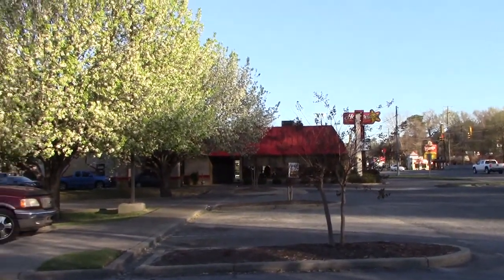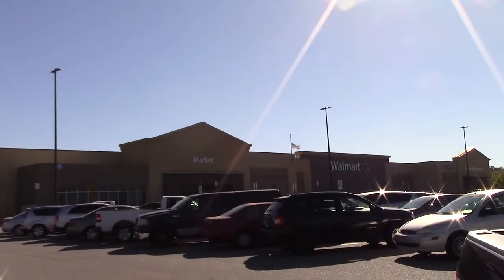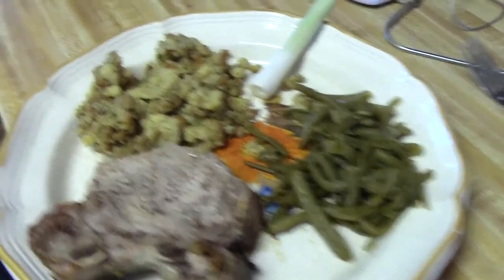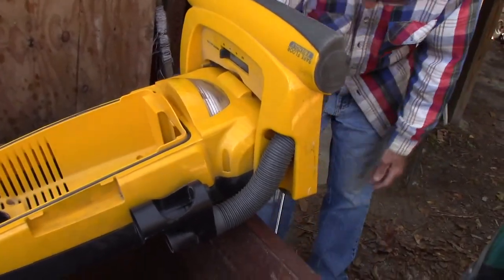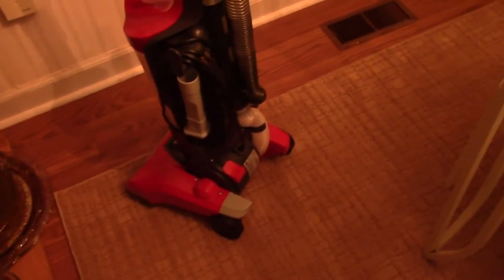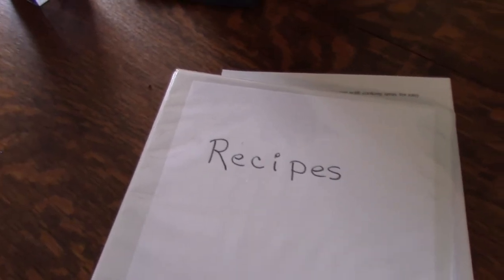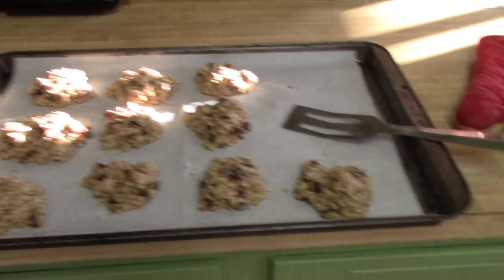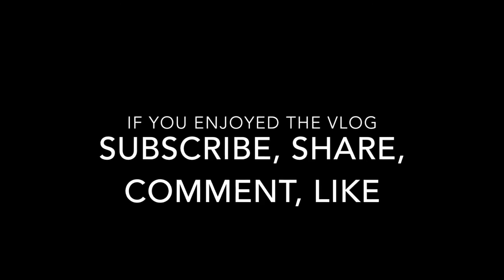20180303 Vlog - We Bought A New Dirt Devil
I went to Hardee's with Larry for breakfast.  We went to Walmart and bought a Dirt Devil vacuum and a few groceries.  Larry fixed pork chops for lunch.  I tried out the new vacuum and Larry took the old one apart.  I printed recipes from my computer file and made oatmeal cookies.  We ate grilled cheese sandwiches for supper.